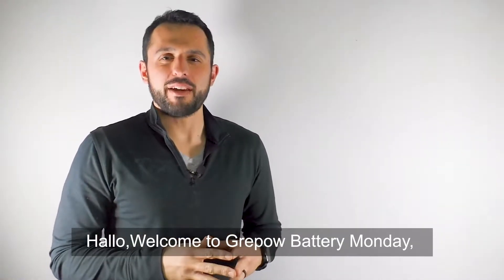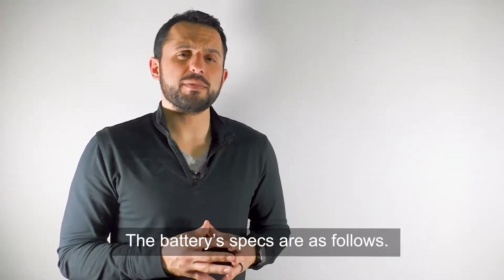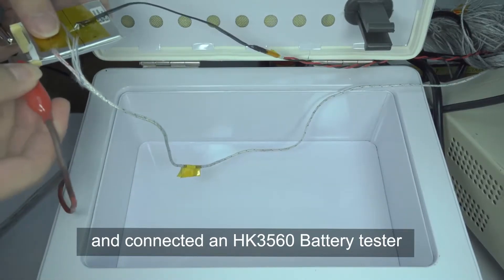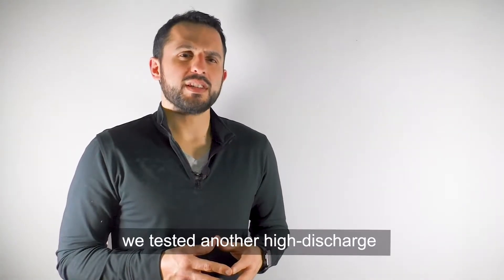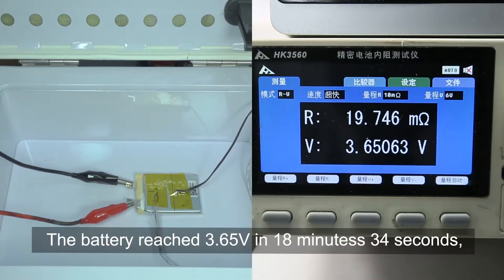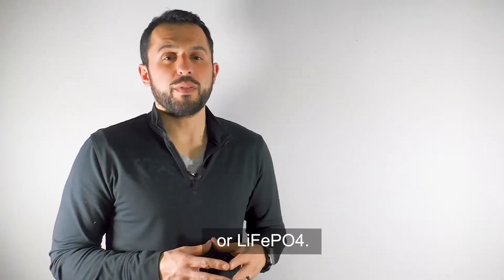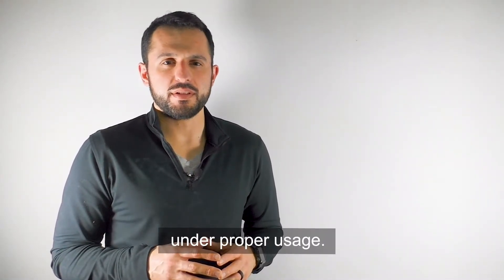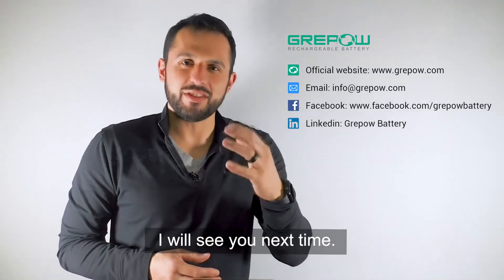What if we over-charge LiFePO4 battery to 10V? - Battery Monday | 23 NOV 2020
You may know that LiFePO4 batteries are considered much safer compared to other lithium based batteries, but do you know what will happen if we over-charge a LiFePO4 battery?

In this video, we tested two different samples with a LiFePO4 soft pack battery (also known as a LiFePO4 pouch cell), one is a high-discharge rate LiFePO4 battery with a 10C rating, 2100mAh capacity; another one is 20C rating, 1000mAh capacity.

The environmental temperature and humidity in the laboratory were also controlled. The most realistic results will be shown to you.

We will read the comment and provide a high-quality battery knowledge tutorial.